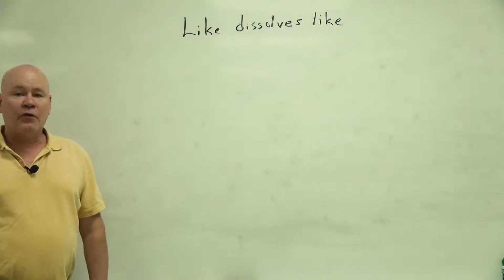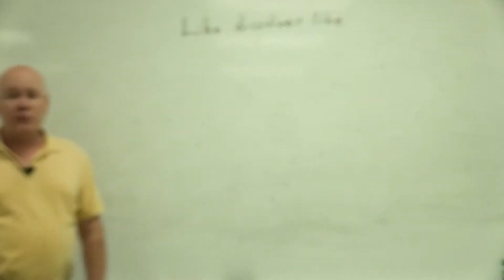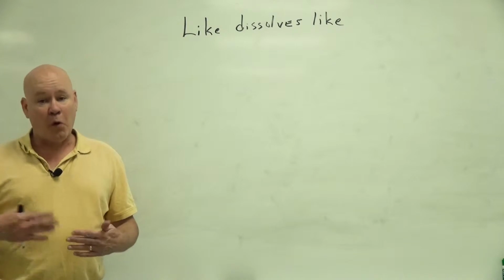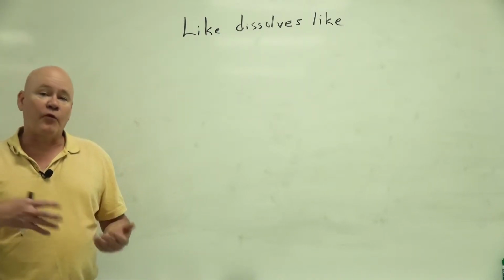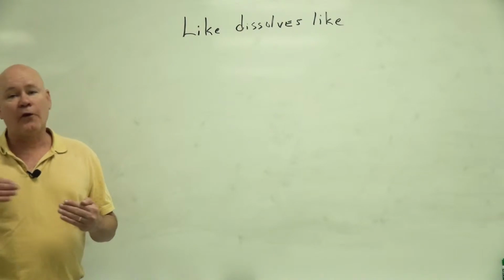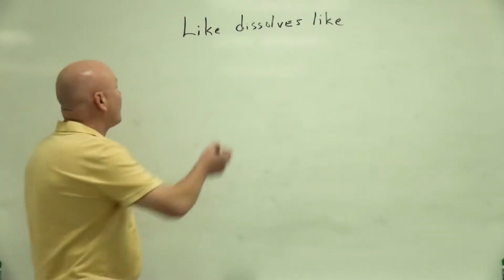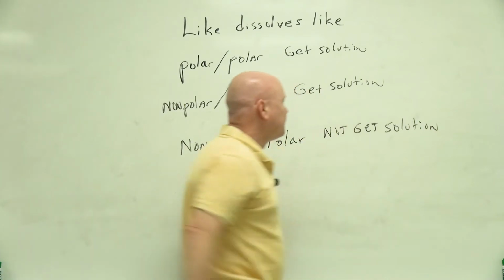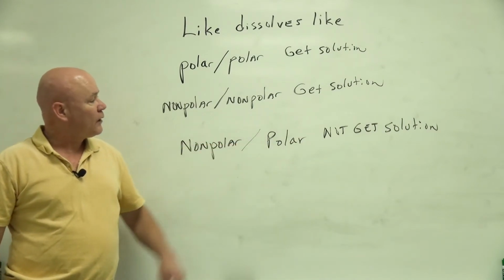Like Dissolves Like